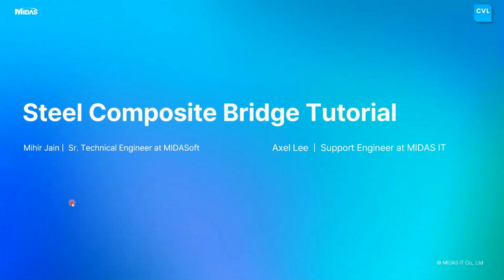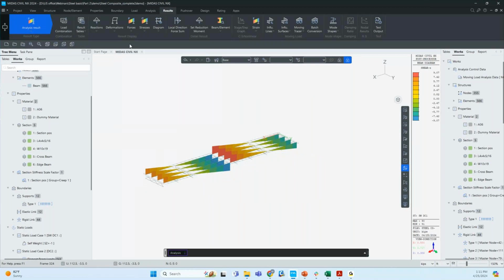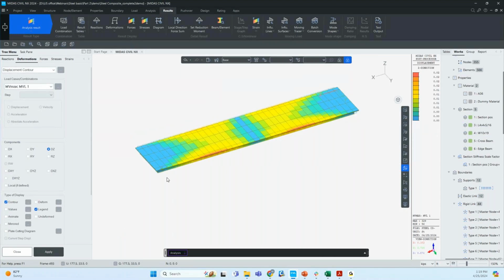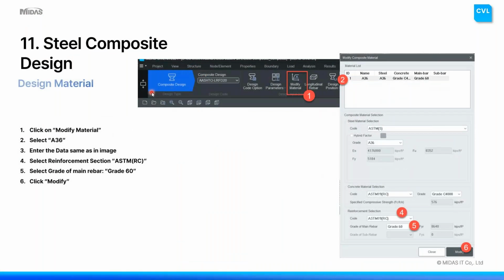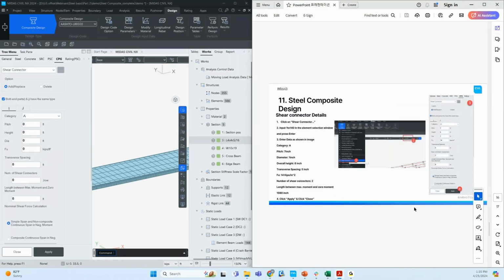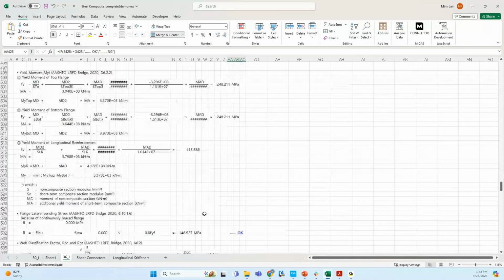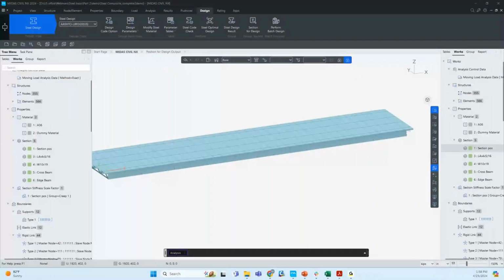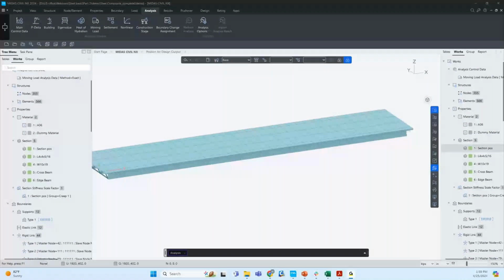Steel Girder Bridge Part 2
In this session, you'll learn about the basics of steel composite girder bridges, where steel girders combine with reinforced concrete deck slabs. You will also discover how to use Midas Civil to model, analyze, and design these bridges. You'll explore various features and learn to modify models using the graphical user interface, table format, or code format. Lastly, grasp how to conduct static and moving load analysis effortlessly.

Explore key concepts including:
📝Utilizing Midas Civil for modeling, analysis, and design.
 📊Modifying models using graphical user interface, table format, or code format.
📉Conducting static and moving load analysis with Midas Civil's powerful solver and database
⚙️Acquiring knowledge of designing steel girders and concrete deck slabs according to AASHTO standards.